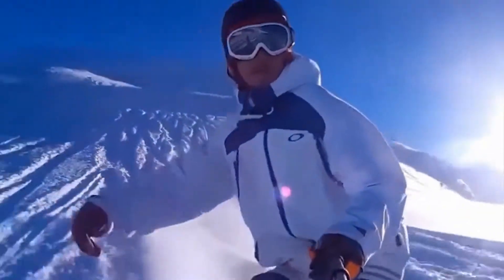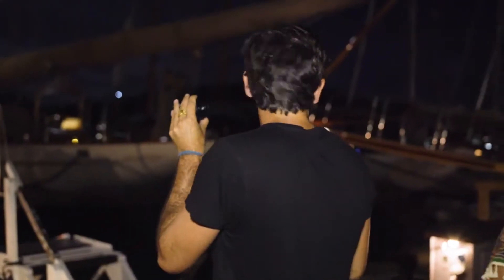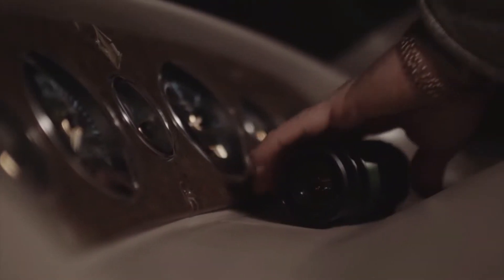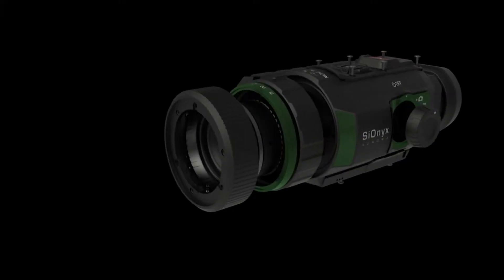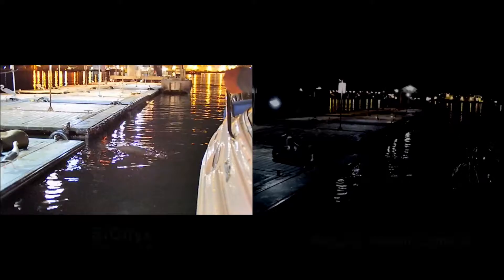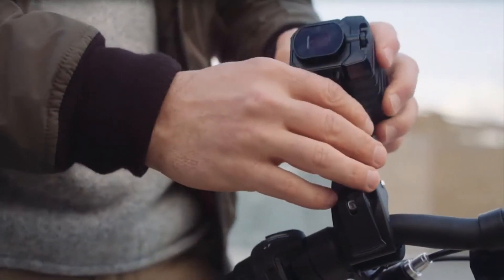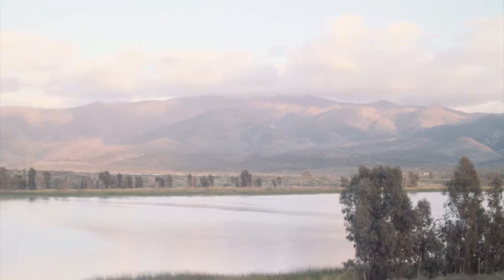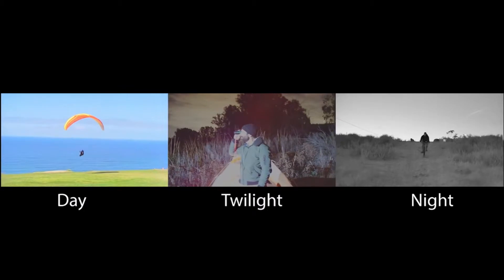AURORA IR NIGHT VISION CAMERA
View and record your adventures all day and night with the SiOnyx AURORA action camera. True color night vision enhances your nighttime awareness and allows you to capture all the excitement in near moonless starlight. Use the AURORA app on your smartphone to remotely control your Aurora; start/stop record and playback, view files, and adjust settings. You can even share the experience easily with AURORA live view.

At just under 8 ounces and sized to fit comfortably in one hand for easy operation, the AURORA packs a lot of features into a compact package. A removable neck strap allows you to keep it accessible on any adventure. The Aurora difference is in its sensor, which gives the camera true night vision. The sensor is 1" optical format and enables you to see things the human eye can’t, then record these incredible experiences.